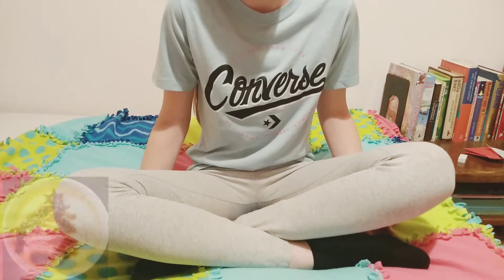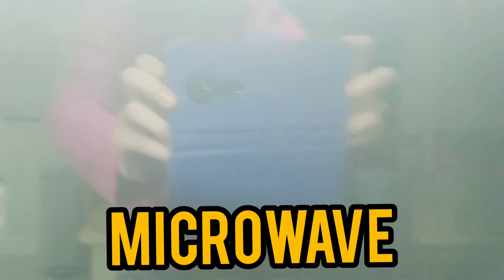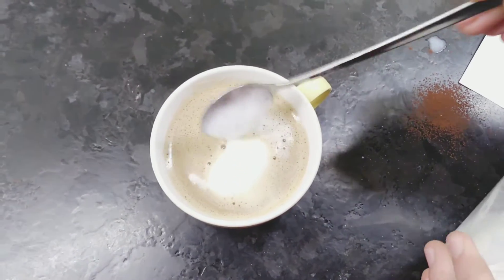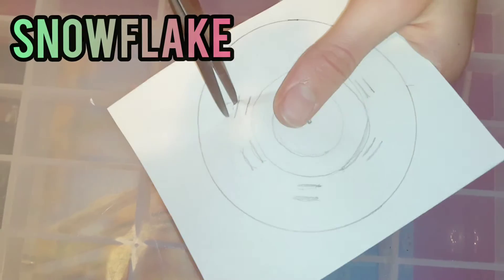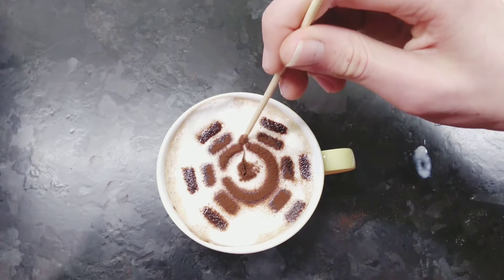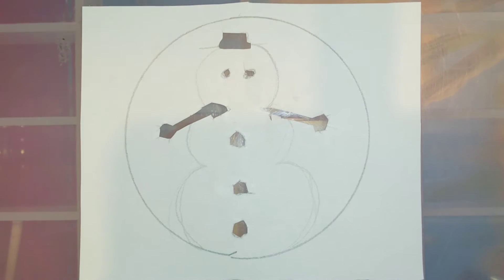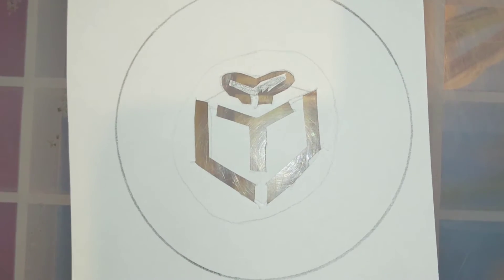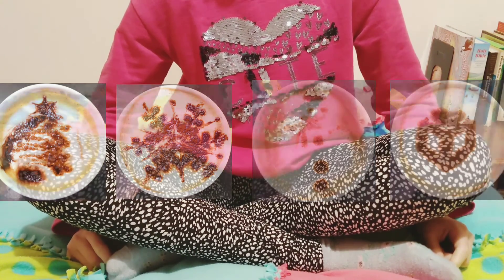Want to make Christmas latte art but DON'T HAVE A MACHINE? Watch this to find out how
How to make beautiful latte art designs for Christmas for beginners - no machine needed.

Catch up on the previous breaking art news stories --)